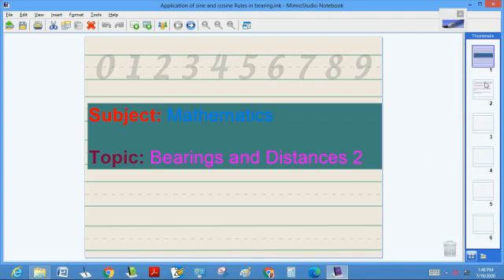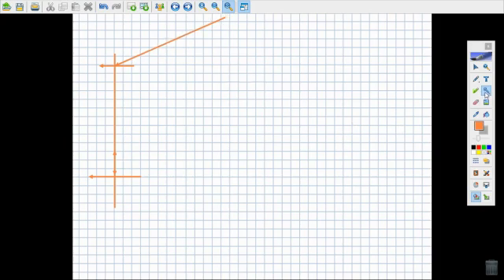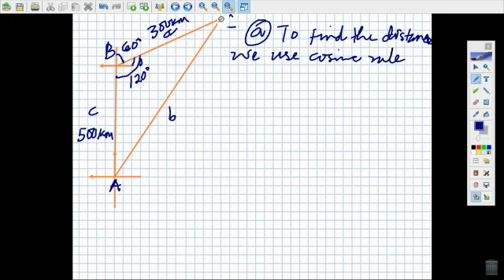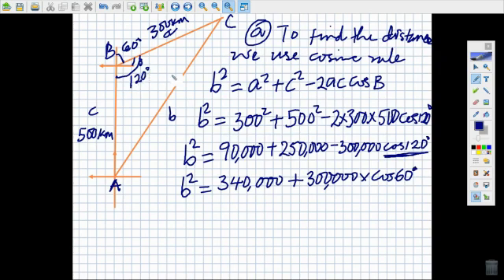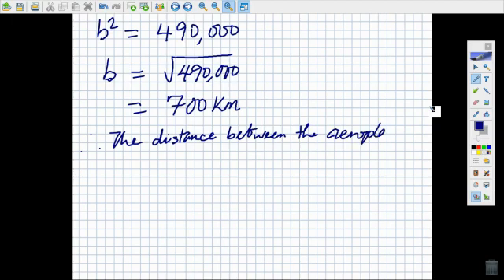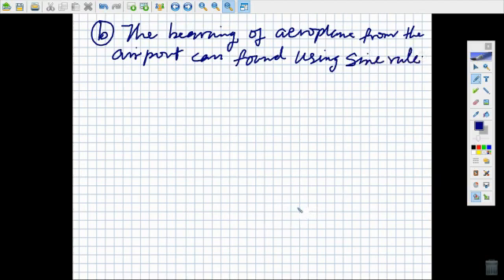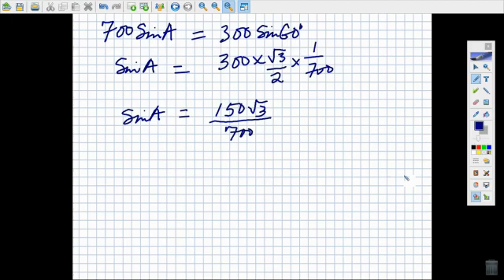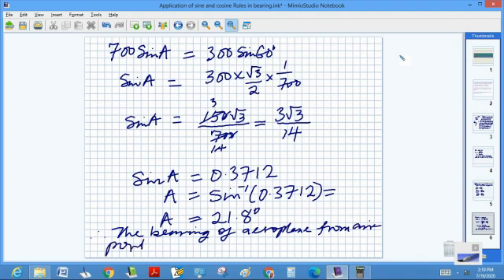Video on Bearings and Distances using Sine and Cosine Rules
This is a video that explains how a bearing and distance mathematical problems can be solved by applying sine and cosine rules.